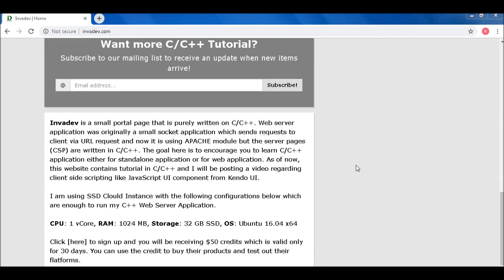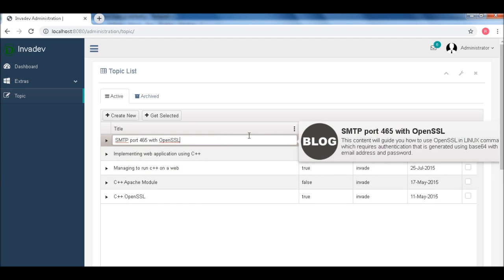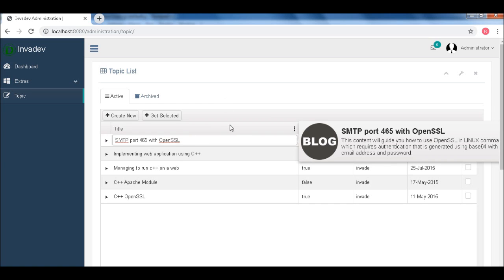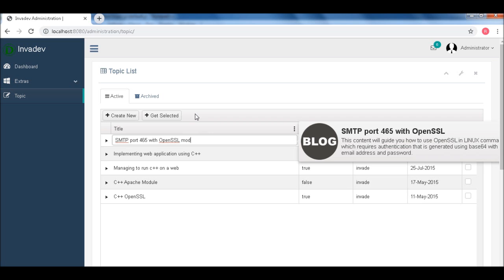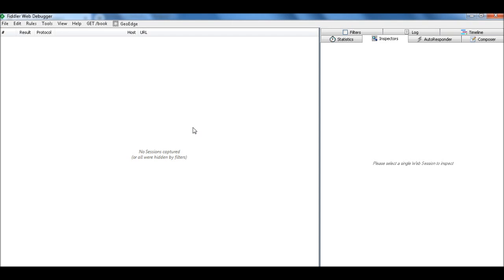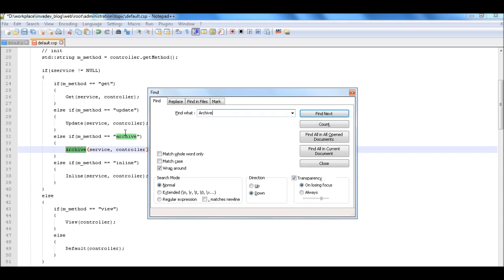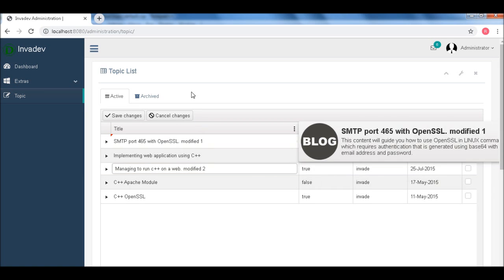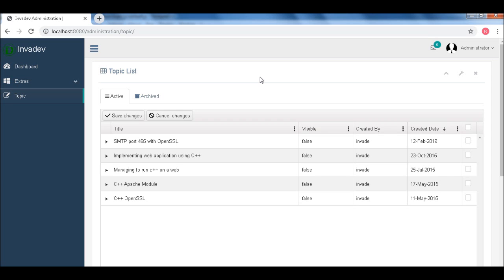Kendo Grid: Inline Data Editing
This video shows on how to enable inline data editing through simple configuration and how to capture those data on your server side application wherein I am using C/C++ web server application.